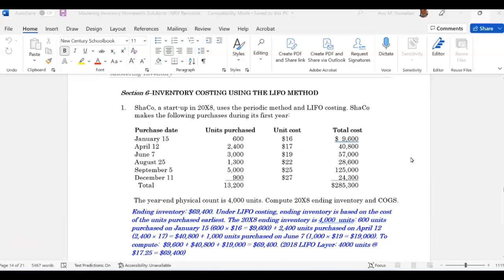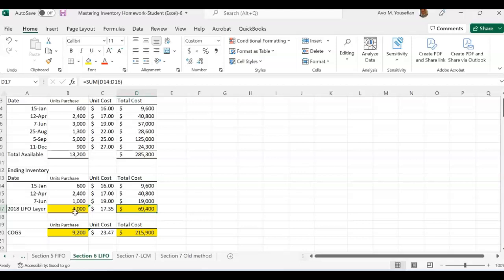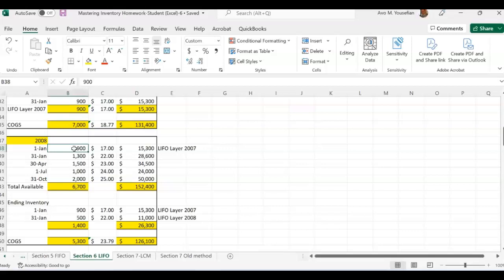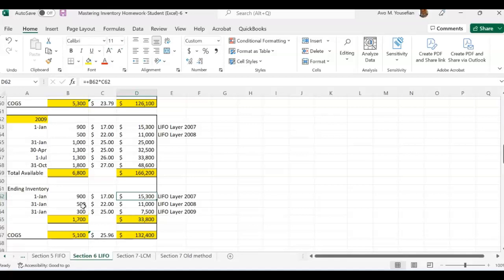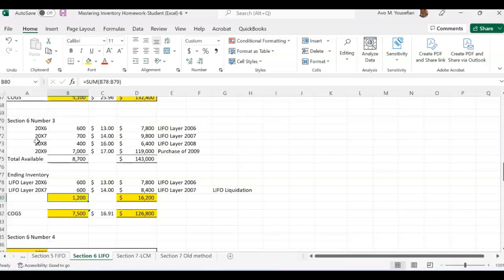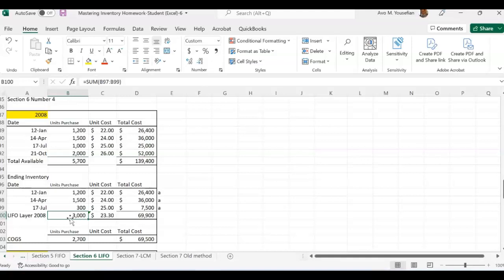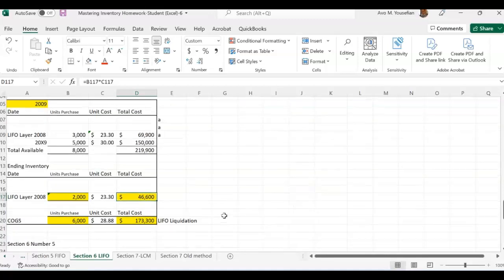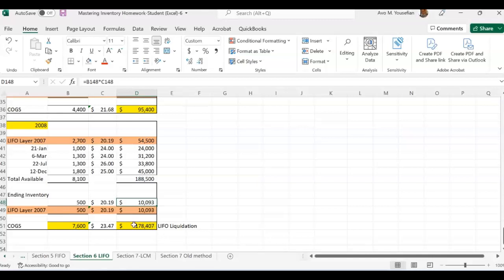Bookkeeping - Mastering Inventory - Section 6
Section 6–INVENTORY COSTING USING THE LIFO METHOD